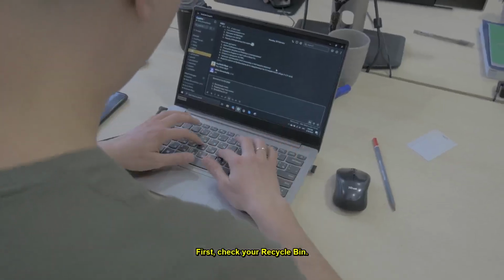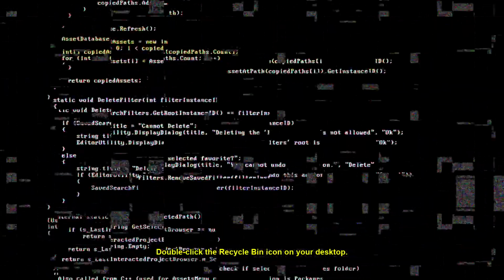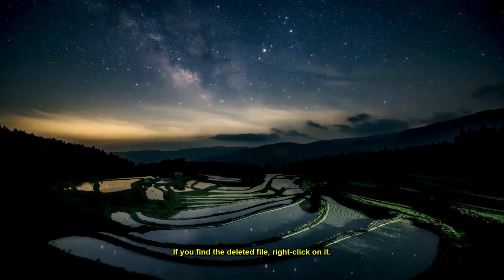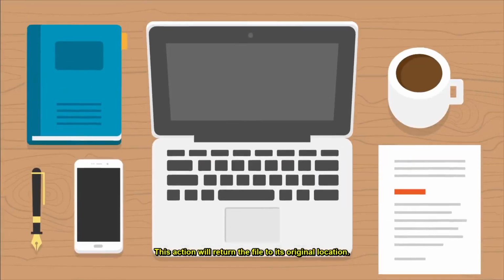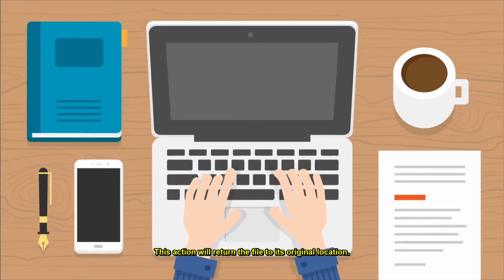How to Recover Deleted Files with Microsoft - Complete Guide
In this comprehensive guide, we’ll show you how to recover deleted files using Microsoft tools and features. Whether you’ve accidentally deleted important documents or need to retrieve lost data, our step-by-step tutorial will help you navigate the recovery process with ease. Discover tips for using Windows File Recovery, the Recycle Bin, and other essential methods to restore your files efficiently. Don’t let deleted data stress you out—watch now and regain what you thought was lost!